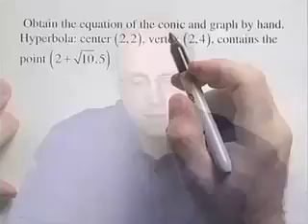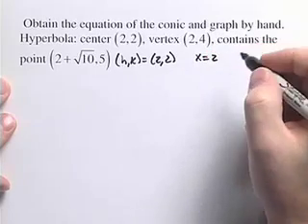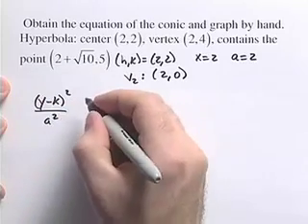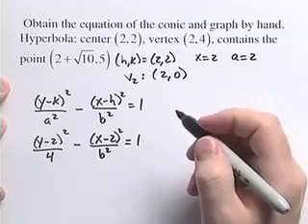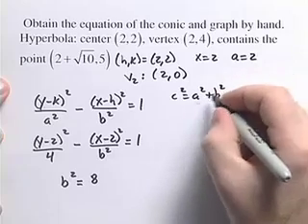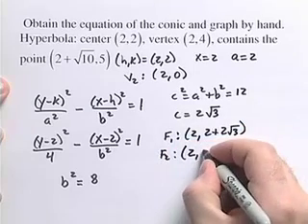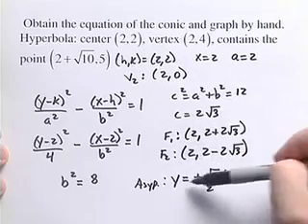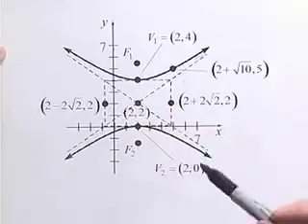Ch5 #6 ChapterTestPrepVideos Sullivan CA Concepts 4e